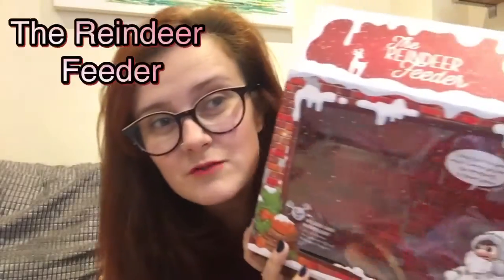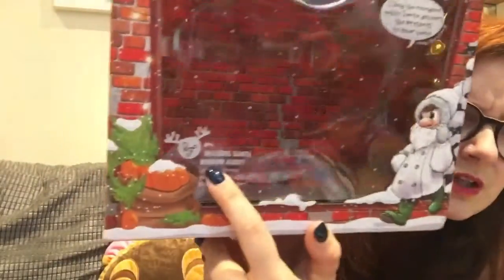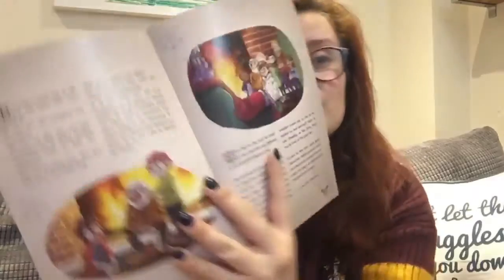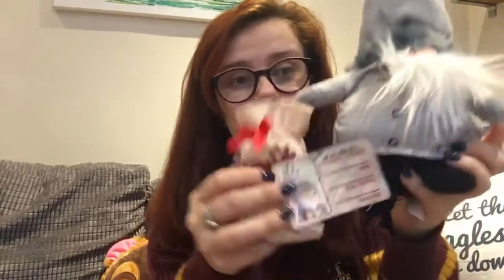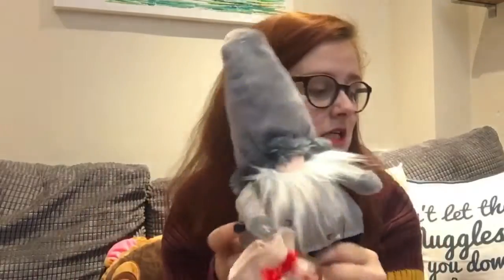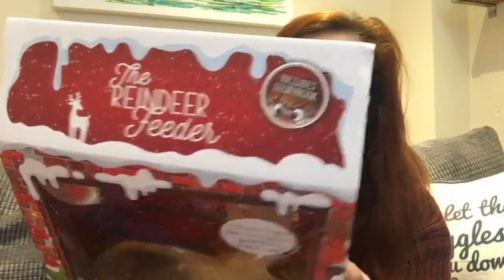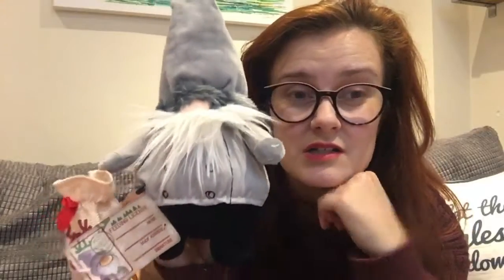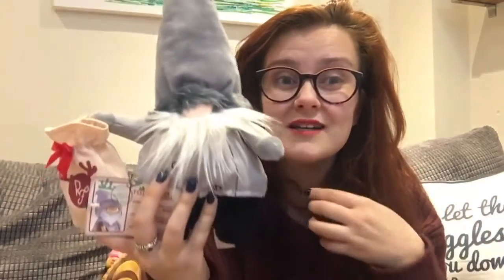Reindeer Feeders [AD]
[AD] Reindeer Feeder is a new Christmas tradition in our household and we have been gifted this one and we wanted to show you what it is and why we love it.

Trust me though it’s ADORABLE

The Reindeer Feeder -